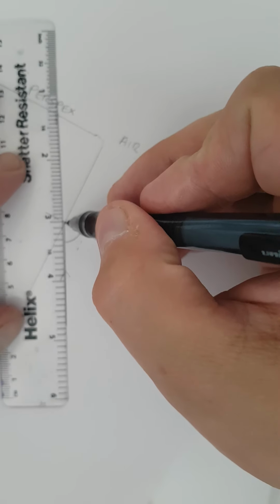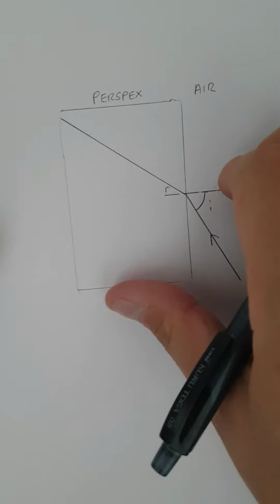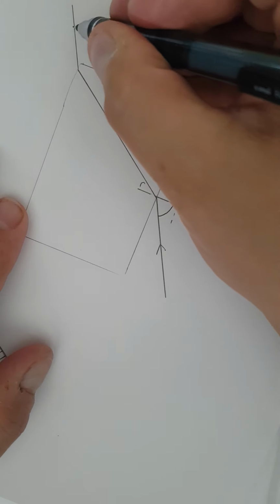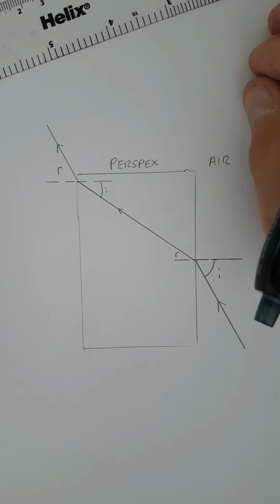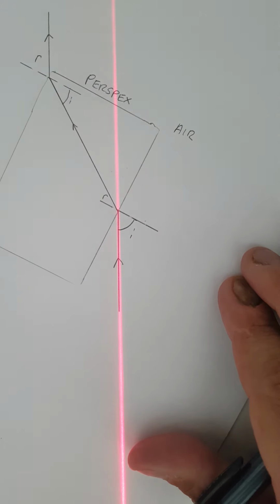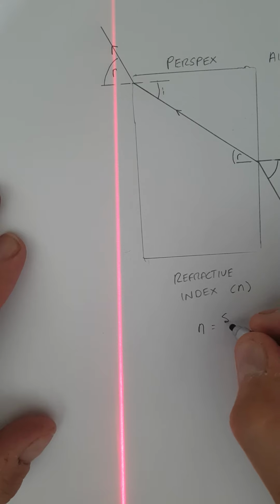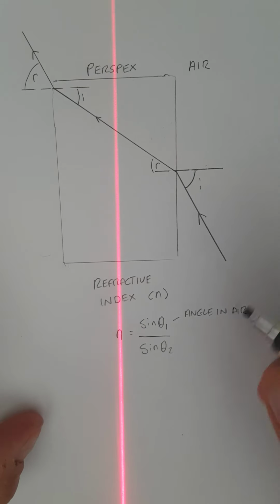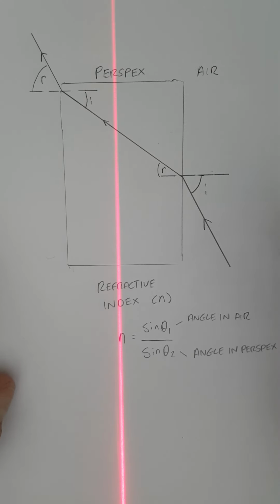Refraction of light through a perspex block